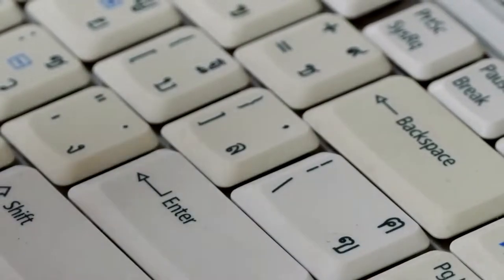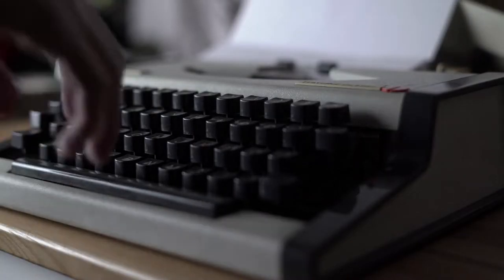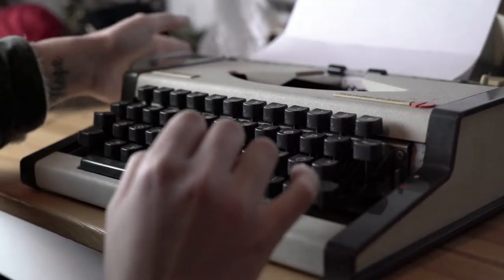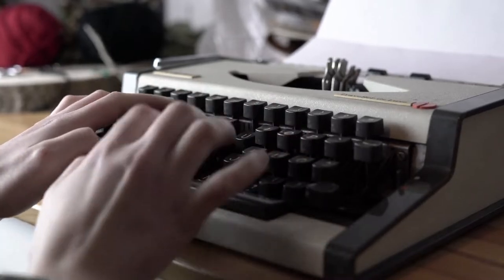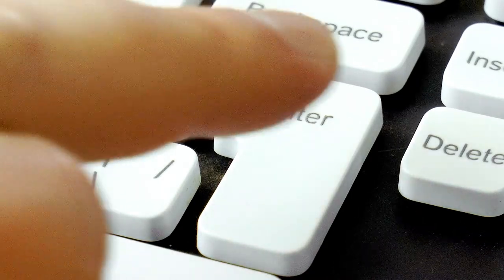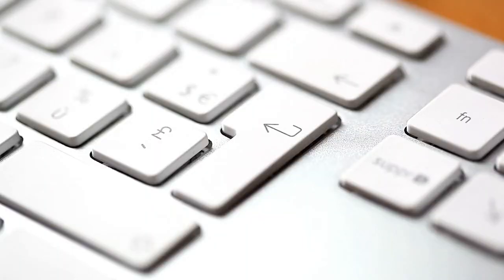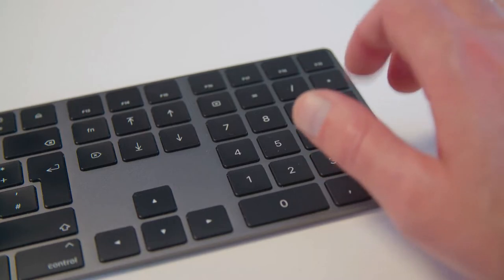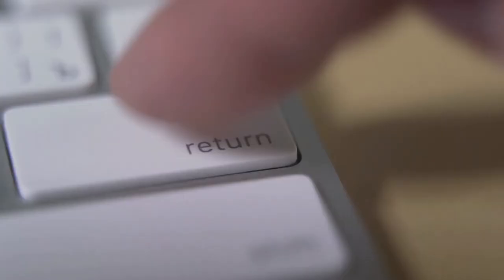Why the “ENTER” key in Keyboard takes us to next line.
In this video, we will see the reasons behind the Enter key in keyboard which takes us to the next line.